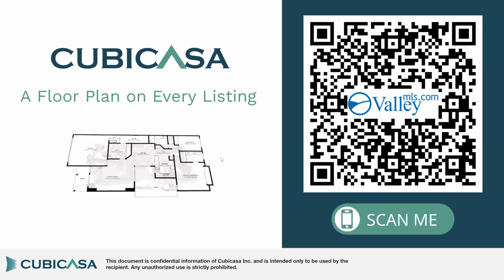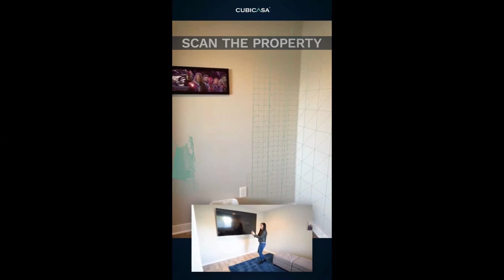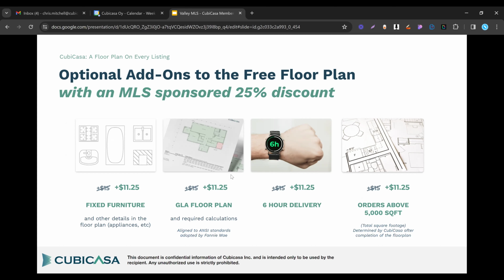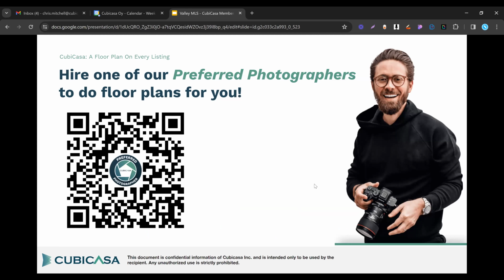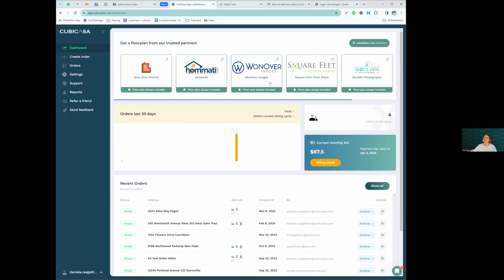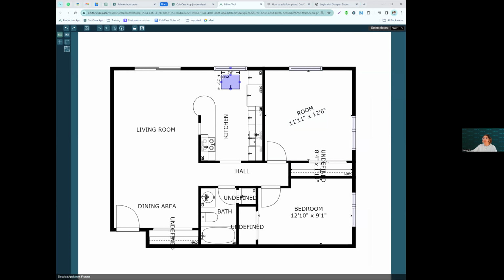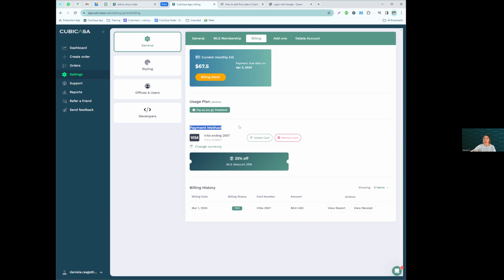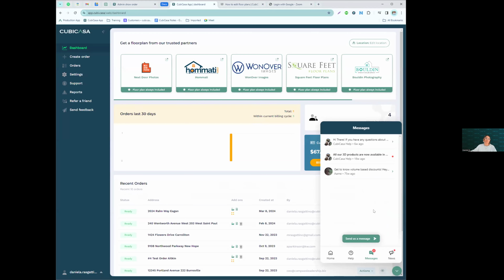Free & Easy Floorplans with CubiCasa